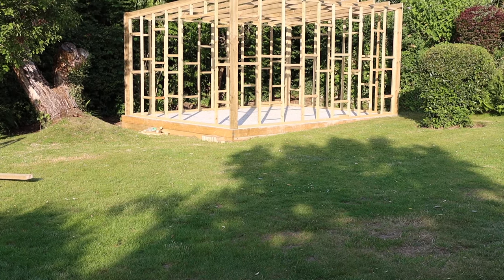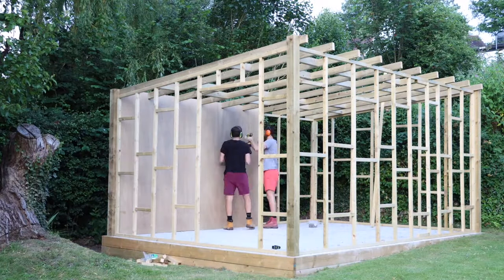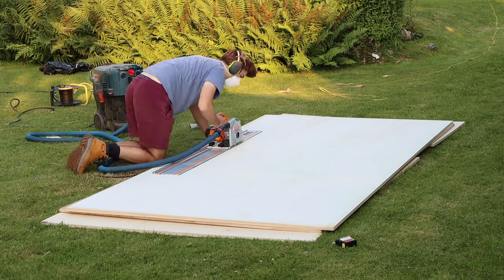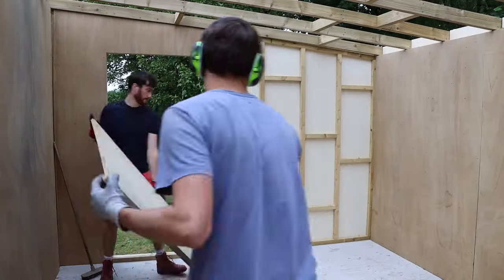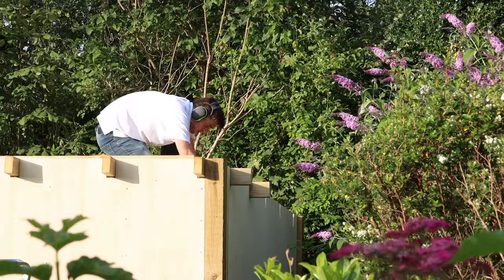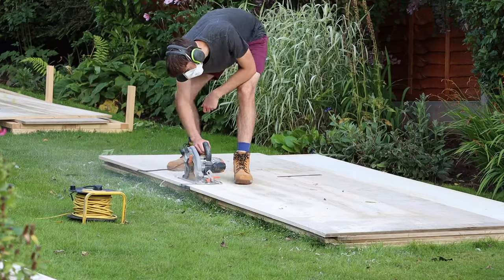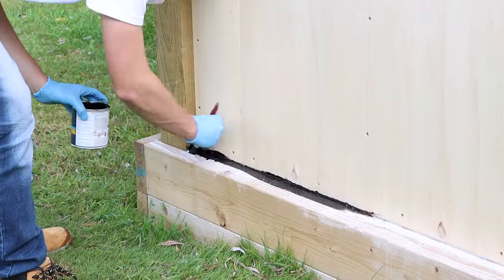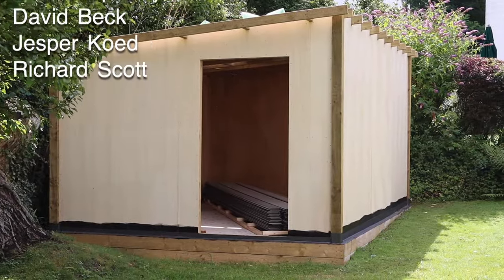Build Your Own Home Workshop/ Timber Store!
The Ultimate Workshop Timber Store! Part 2

In this video I will be building a custom timber shed to store all my solid timber and sheet material. Having been collecting tools for a long time and filling up my workshop, I’ve ran out of space to store wood! So I took the plunge and invested in a concrete base to put in the garden, and now I’m building my very own timber store. I’m making it out of 2x2 treated pine, fence posts, duraply plywood and finish line cladding. In this part I will be adding plywood facing to the inside and outside of the shed, adding a roof overhang and sealing the wood store to make it waterproof!

Plus get channel perks! Such as exclusive content, your name in the workshop, early releases and discounts in my store! Anything is appreciated!
Most tools I use (Axminster Tools and Machinery)